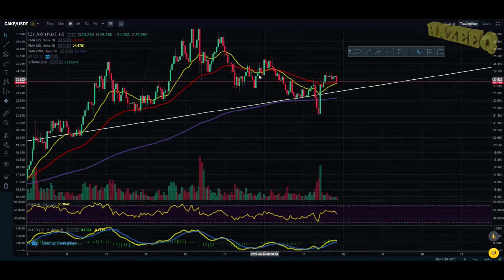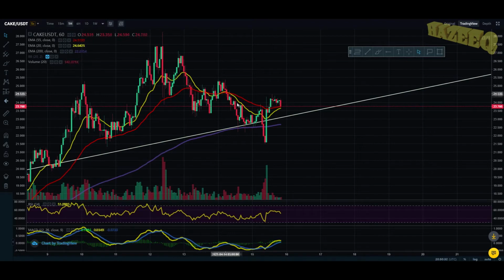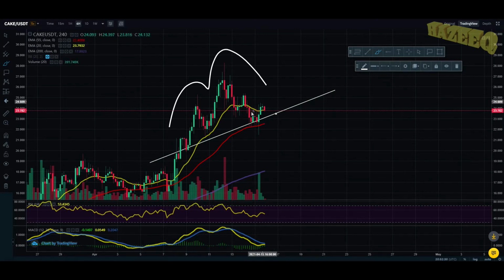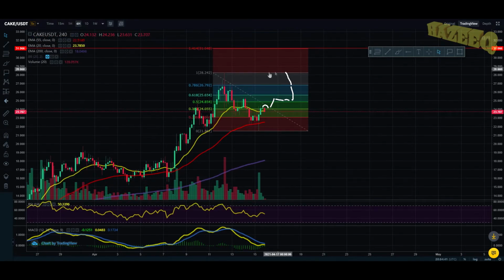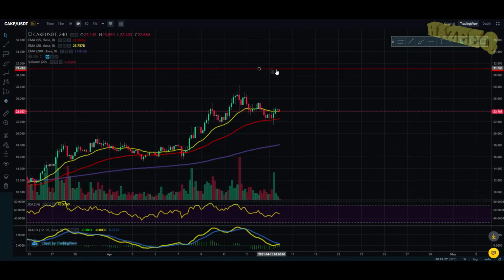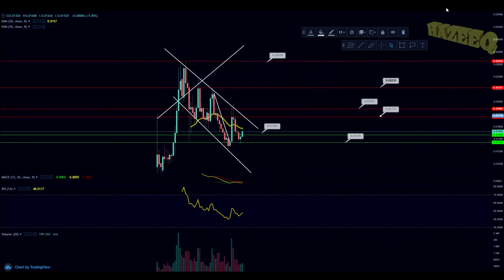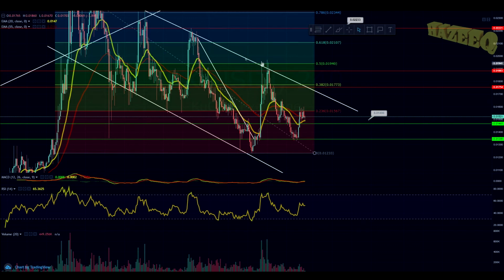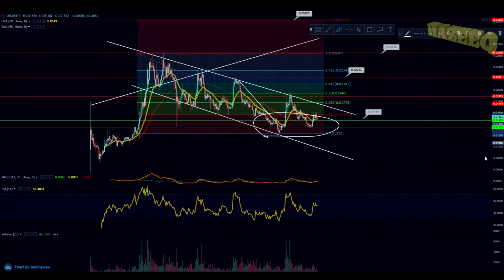CAKE & SRK TECHNICAL ANALYSIS AND PRICE PREDICTIONS